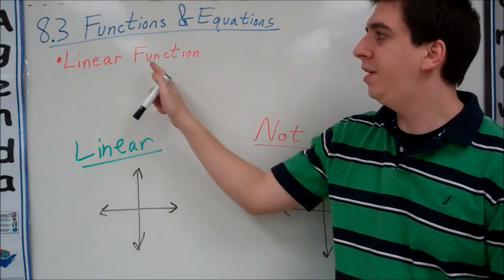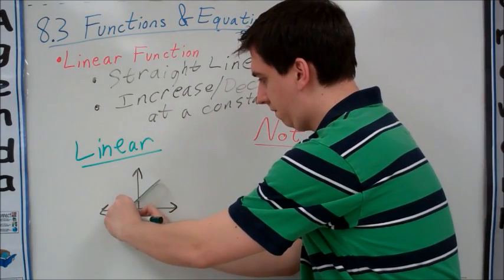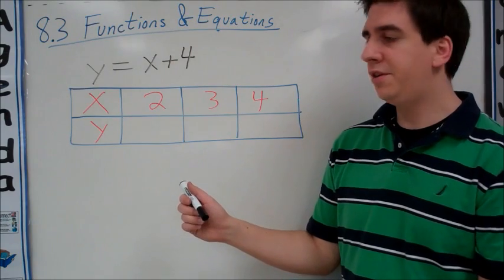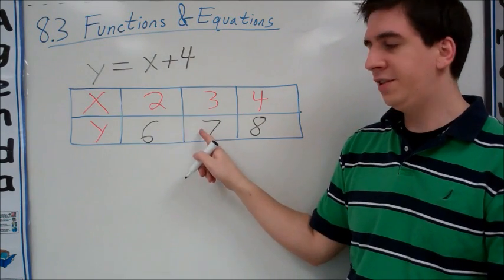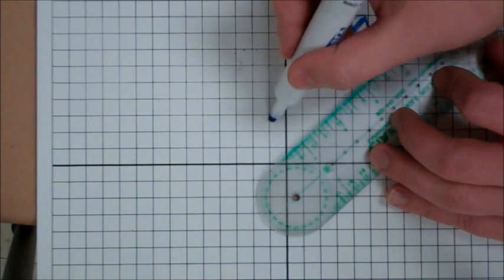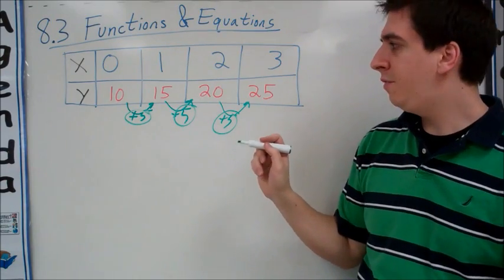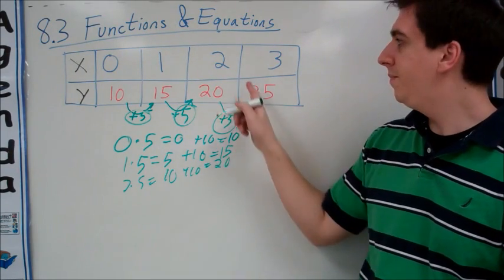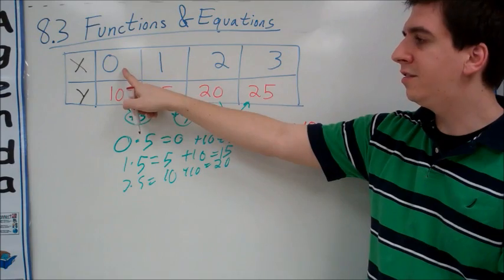8.3 Functions & Equations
Remember to fill out your notes sheet!

And you can't spell "function" without "fun!"